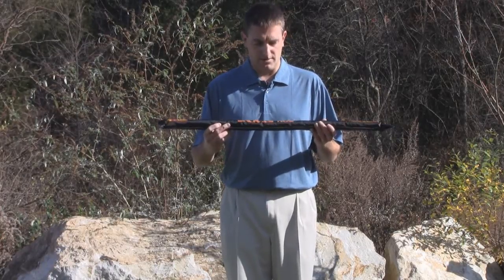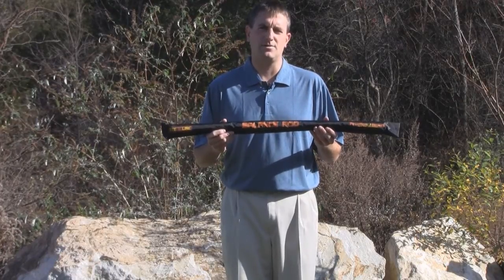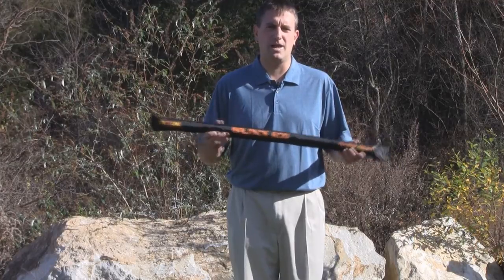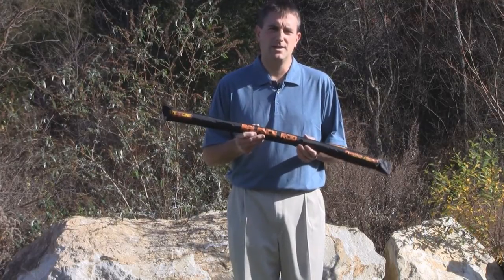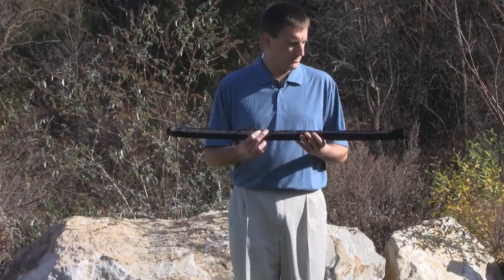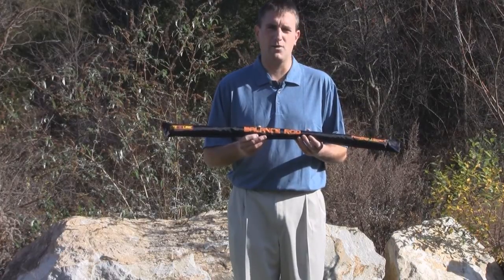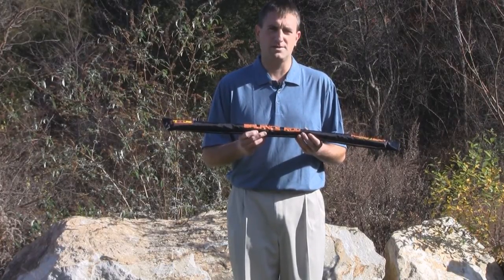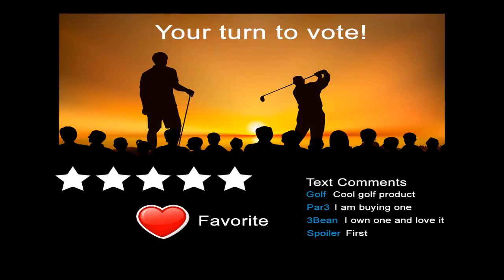The Golf Innovator Balance Rod